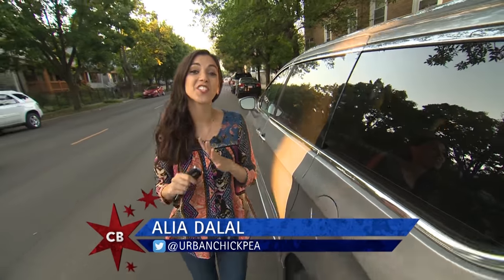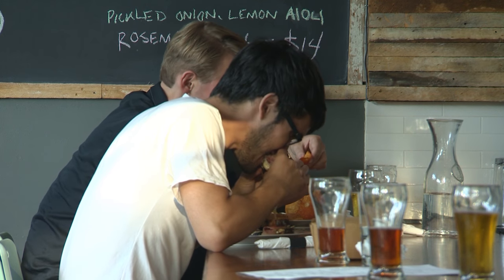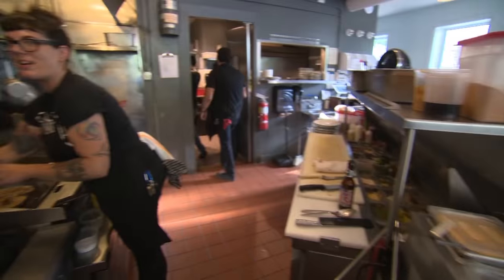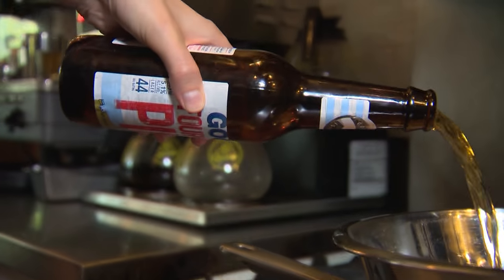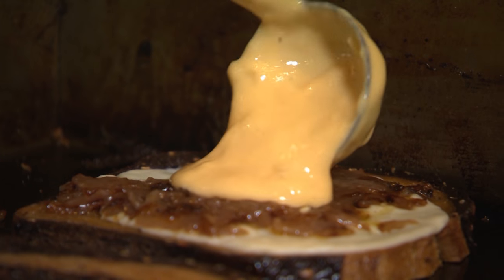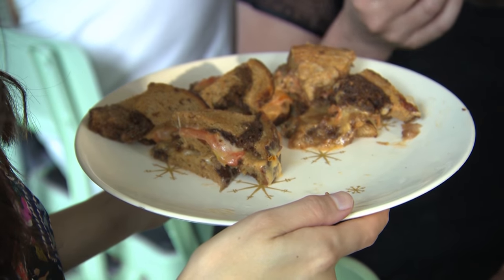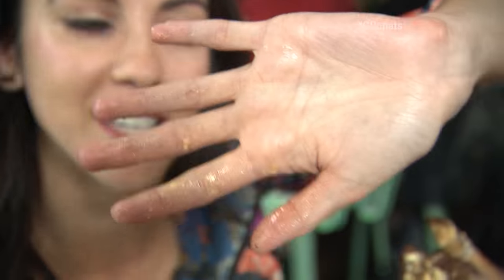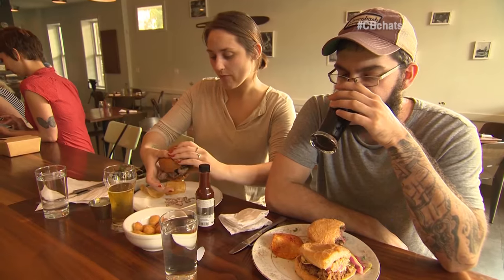Chicago’s Best Grilled Cheese: Wyler Road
Guest host Alia Dalal heads to Logan Square for an adult version of your favorite childhood sandwich.